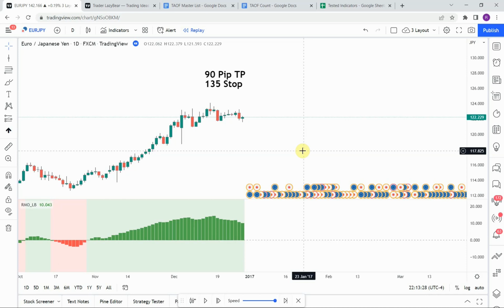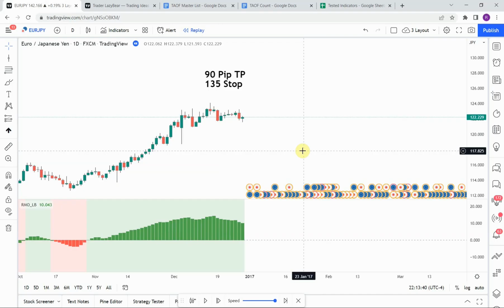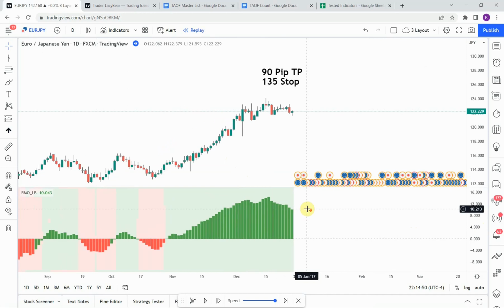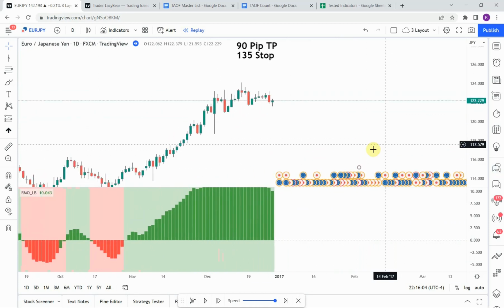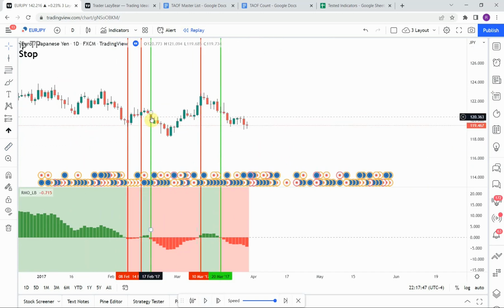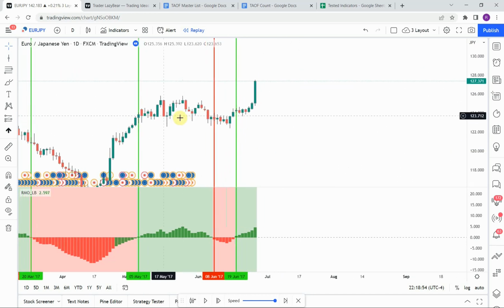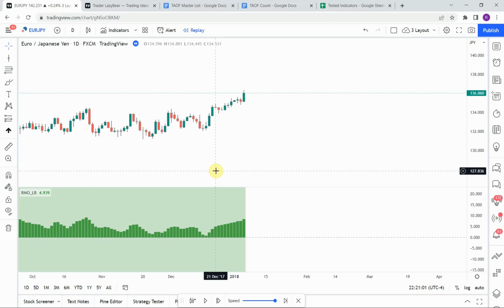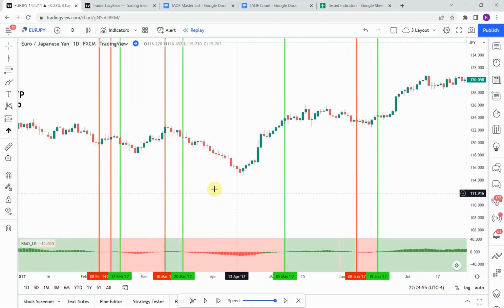Trend Direction Oscillator | Rahul Mohindar Oscillator Indicator Testing